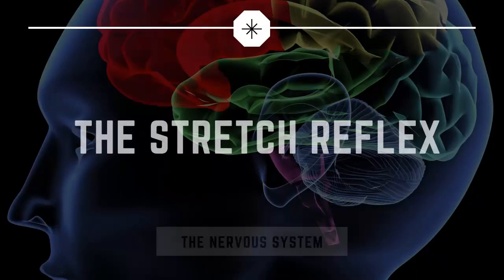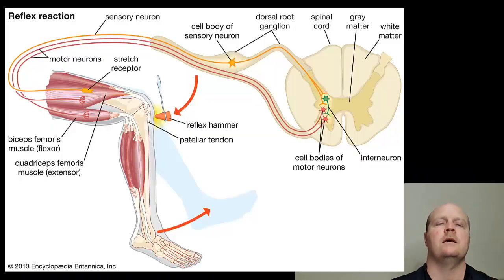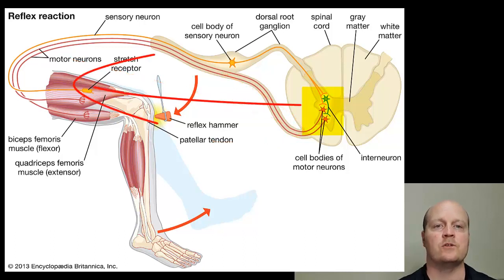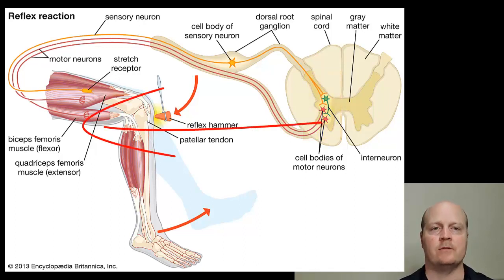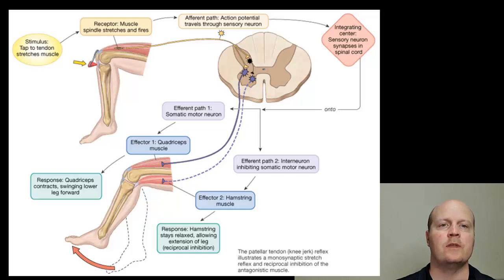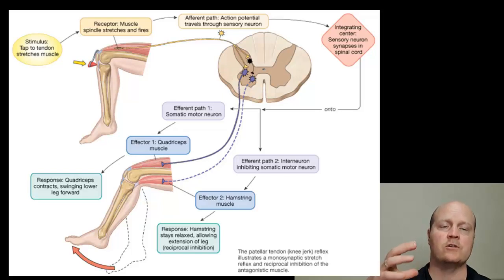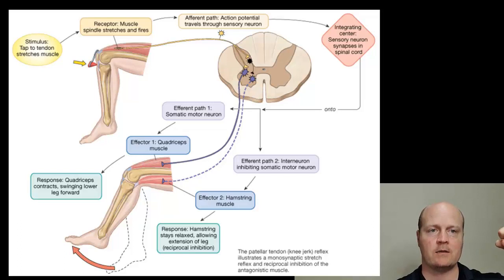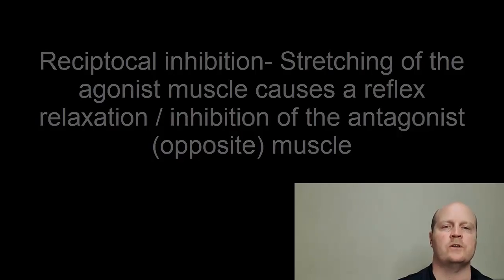What is the Stretch Reflex?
The stretch reflex and reciprocal inhibition